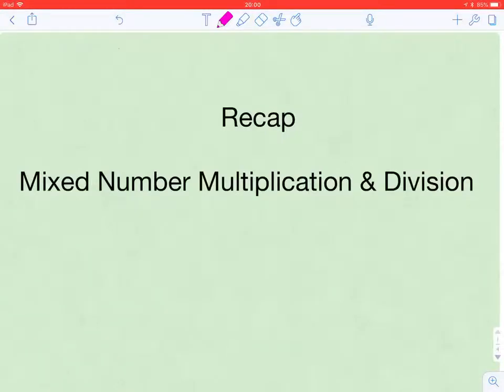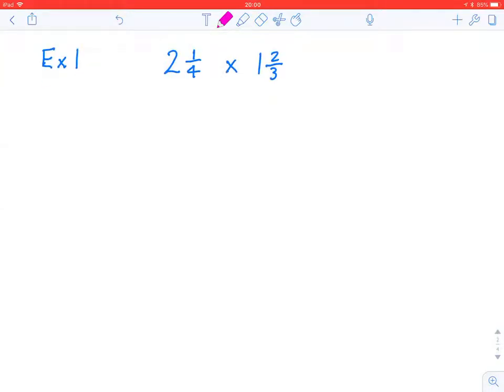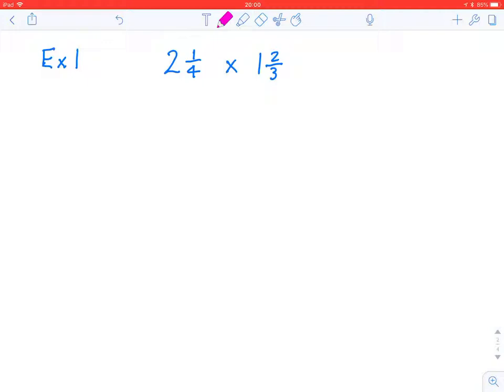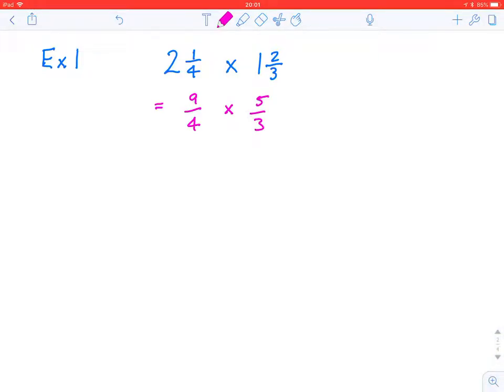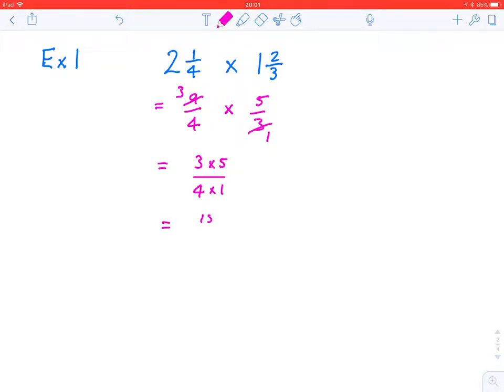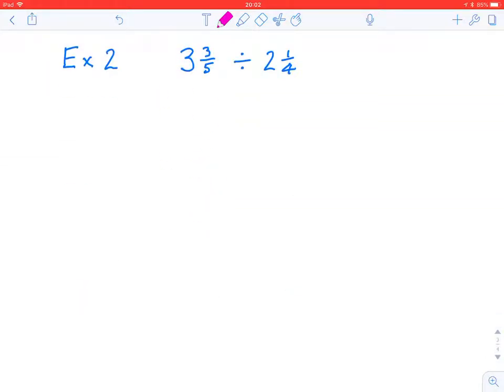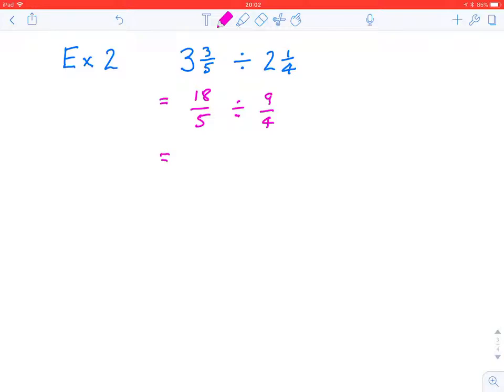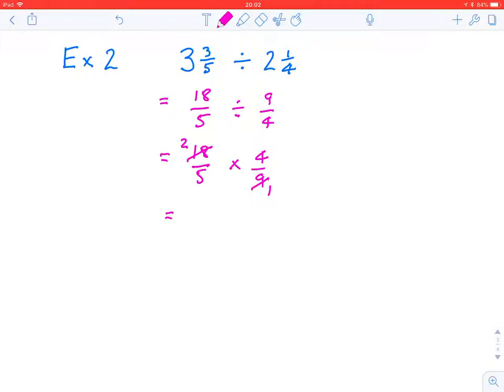Recap - Mixed Number Multiplication and Division